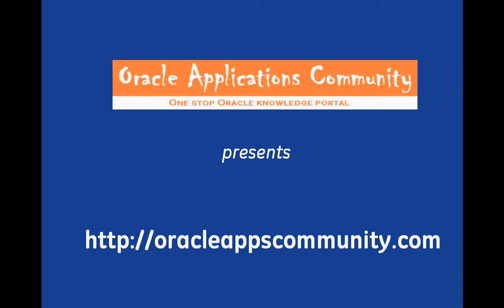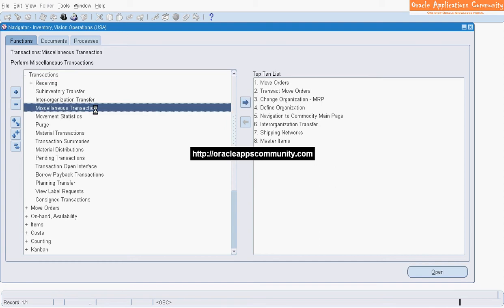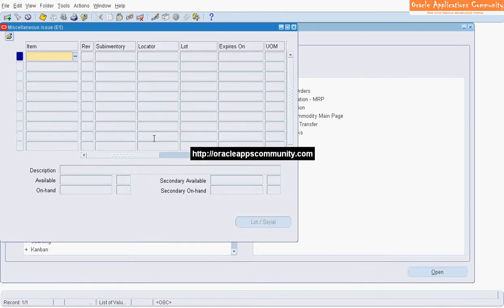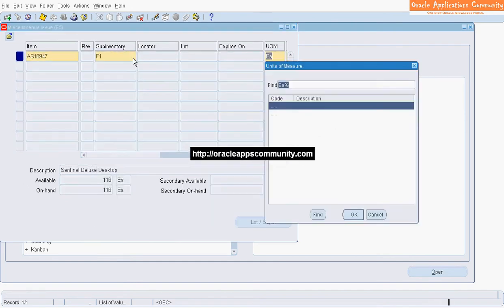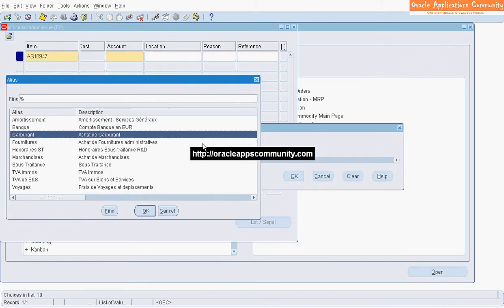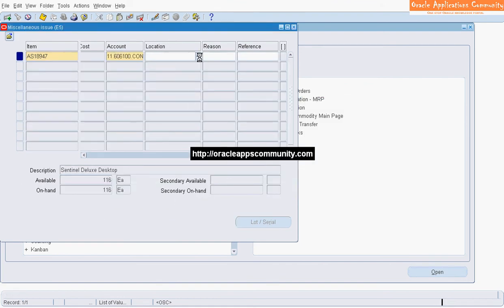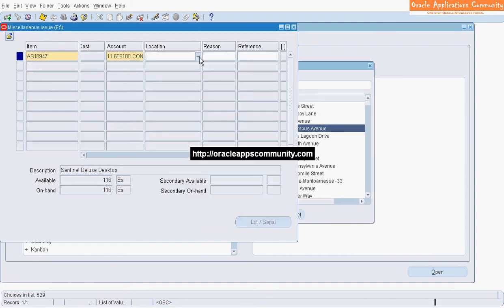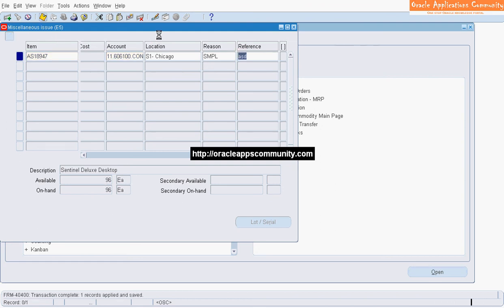Miscellaneous Issue - Oracle Inventory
Miscellaneous Issue transactions are used to do adjust (issue out) any inventory adjustments that cannot be done in other transactions.
In this tutorial you will learn how to do miscellaneous transactions in Oracle Inventory module.